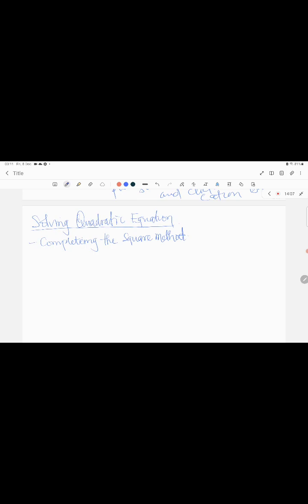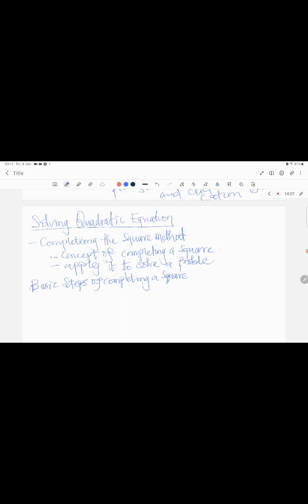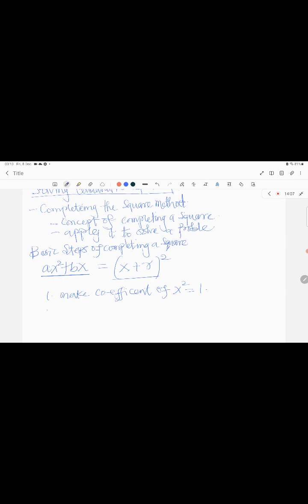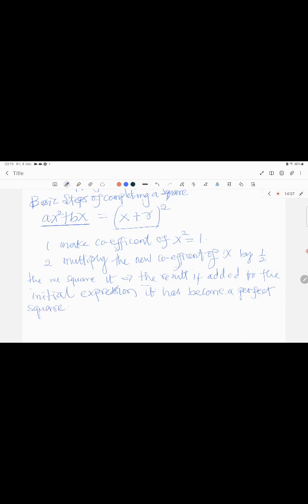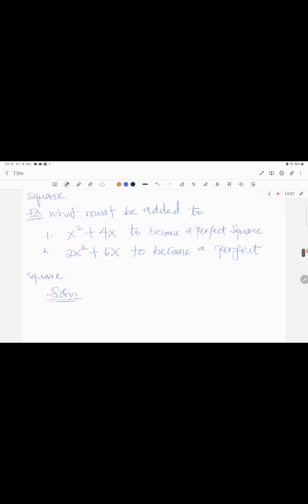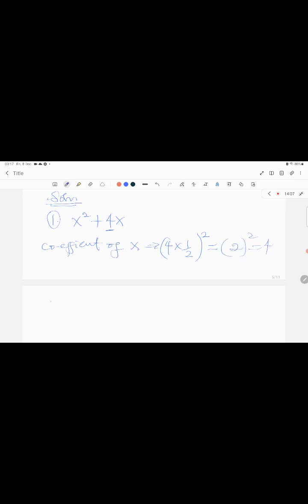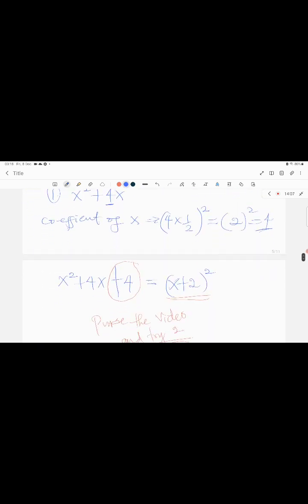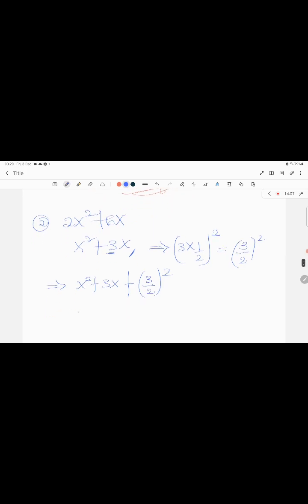8 December 2023